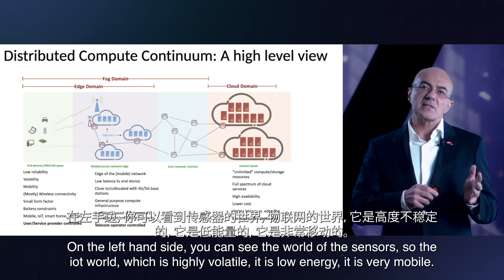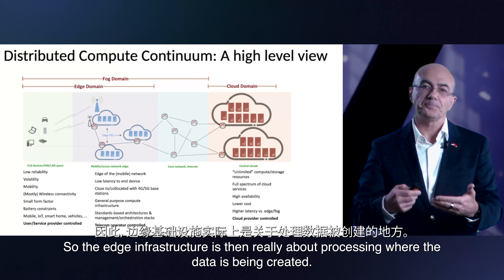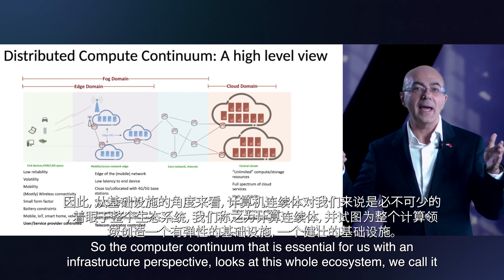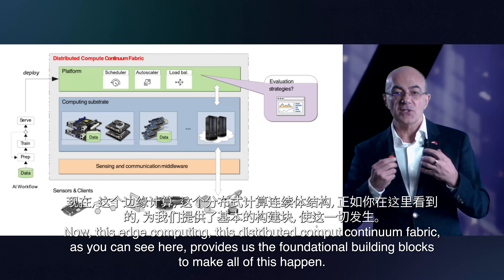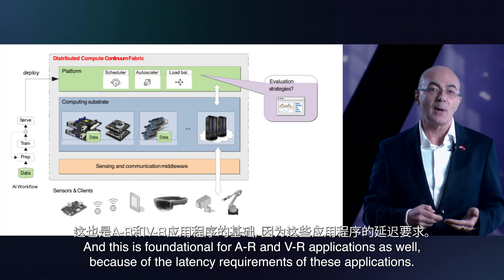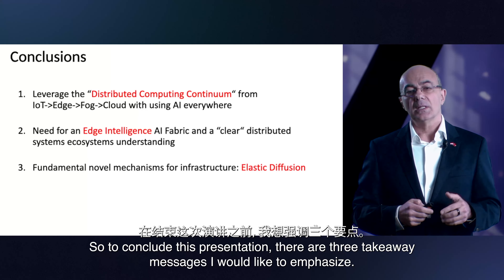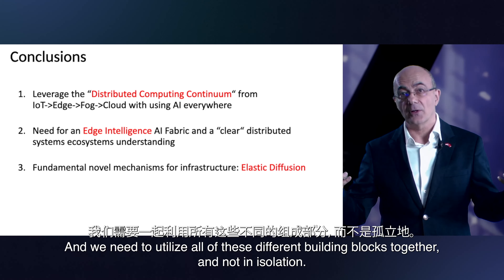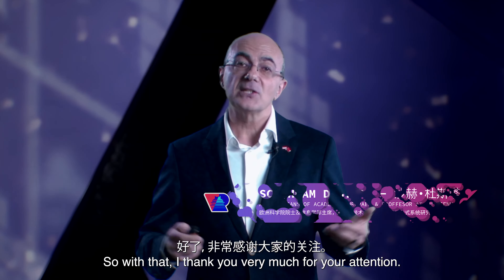Talk by Schahram Dustdar at 2022 World Conference on VR Industry Part 2/2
Talk by Prof. Dr. Schahram Dustdar about Distributed Computing Continuum at 2022 World Conference on VR Industry Part 2/2